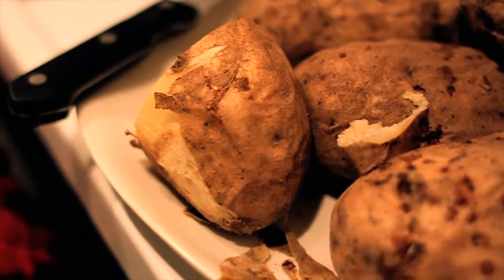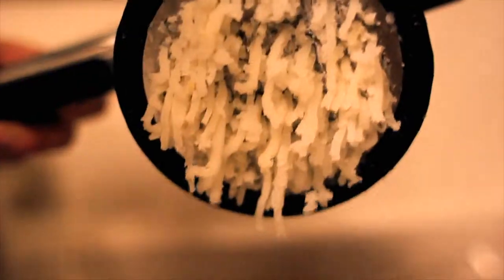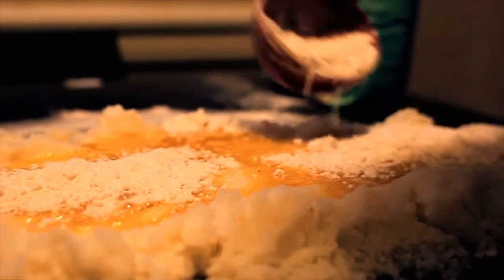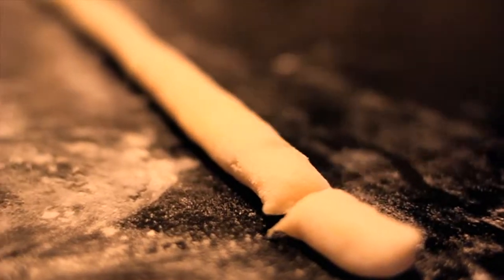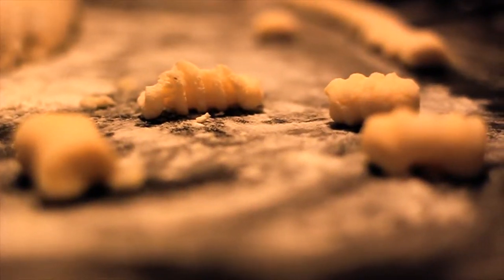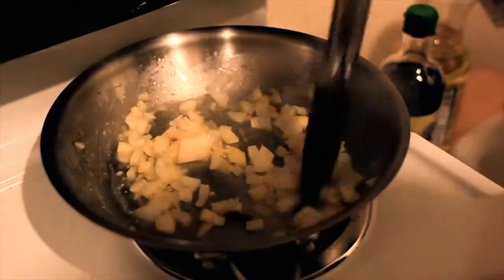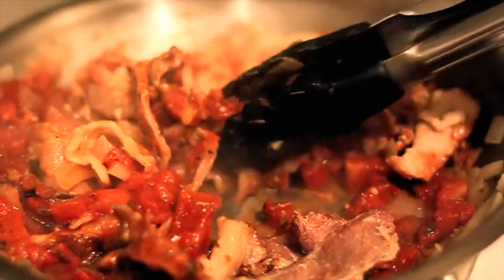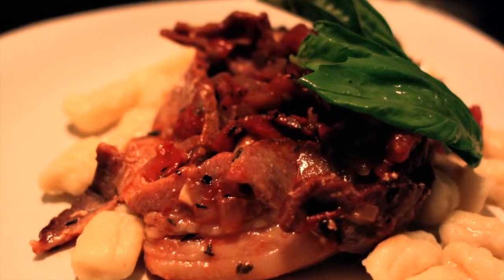Gnocchi in a Gnutshell!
How to cook gnocchi! In this video we create a simple gnocchi dish with a delicious bacon tomato sauce.

You can find multiple recipes for gnocchi online; the below is just a suggestion.

You can cook the meal with any sauce you choose, we just chose to put something simple together with what we had on hand.

Freeze any leftover gnocchi. Drop it straight into boiling water later (without defrosting), and you can enjoy this great recipe at any time! Although it's much better fresh :)

GNOCCHI

Ingredients:
2 lbs Russet Potatoes
2 Eggs
Pinch nutmeg
Pinch paprika
Pinch salt
2 cups white flour

Directions:
Bake the potatoes until soft.
Rice the potatoes. Spread on a floured work surface.
Beat eggs lightly with nutmeg and salt. Pour onto potatoes.
Add one of the cups of flour.
Knead into a dough. Add flour until you get a soft dough with even consistency that is no longer sticky.
Roll into a long shape, and cut into 1-inch lengths.
Form pieces into gnocchi shape with a fork.
Put pieces into boiling water, and remove when they float to the top.

SAUCE

Ingredients:
1 onion, chopped finely
1 can chopped tomatoes
Bacon, sliced

Directions:
Fry the onion and bacon.
Add the tomatoes and cook through.

Pour the sauce over the cooked gnocchi, and serve with fresh basil and grated parmesan.

Cook: Monica
Video: Tom